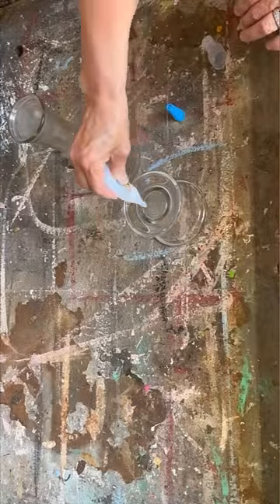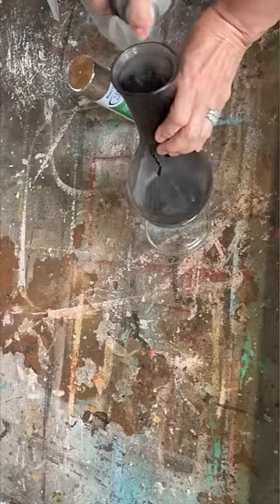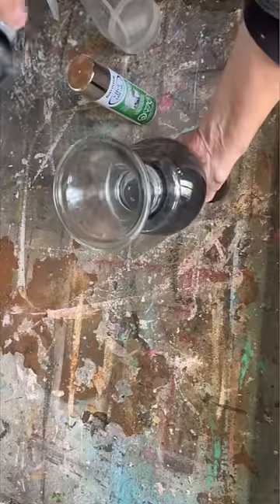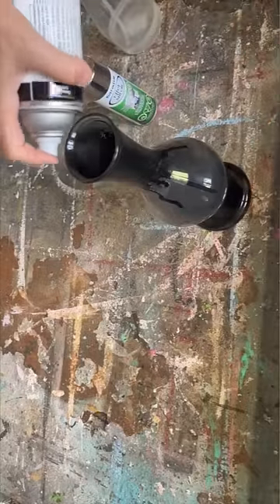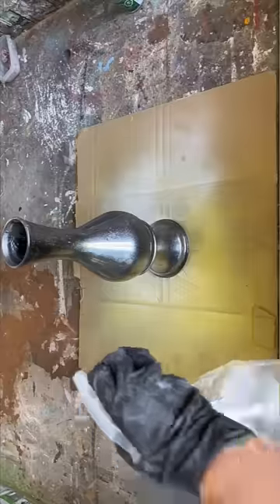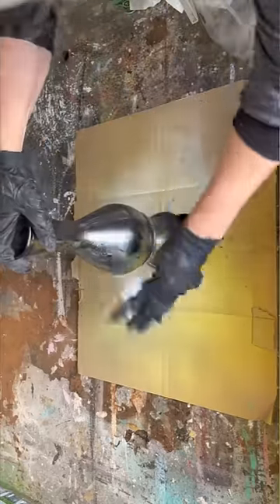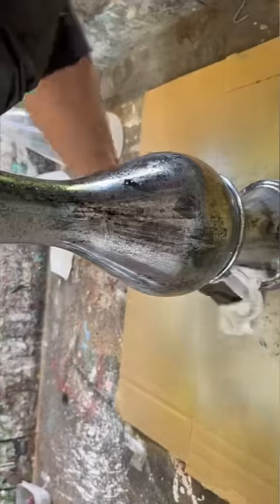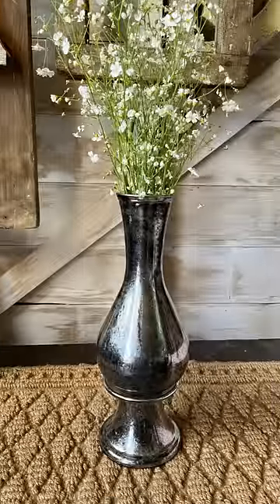🌟🎨 THRIFTED VASE UPCYCLE: Mirror Effect Spray Paint Magic! ✨🏺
THRIFT STORE  VASE TRANSFORMATION with Mirror Effect Spray